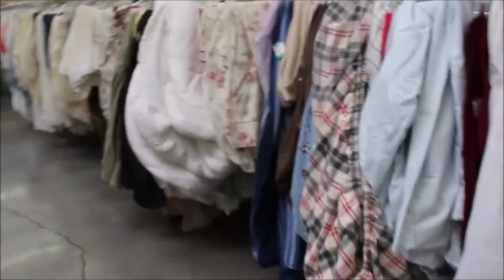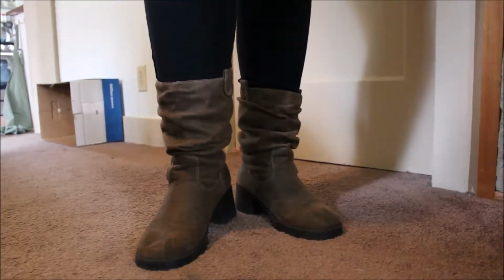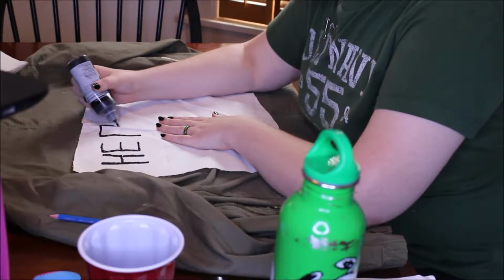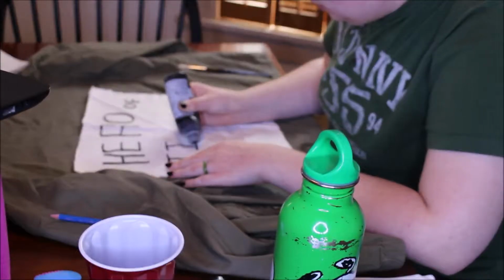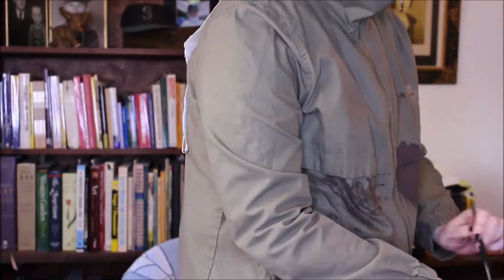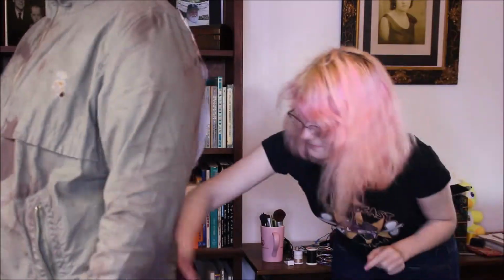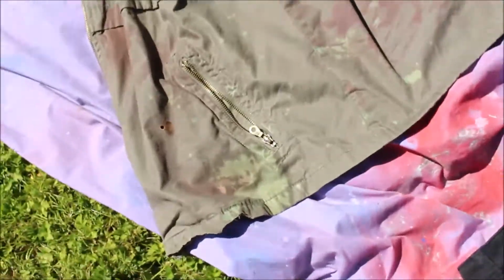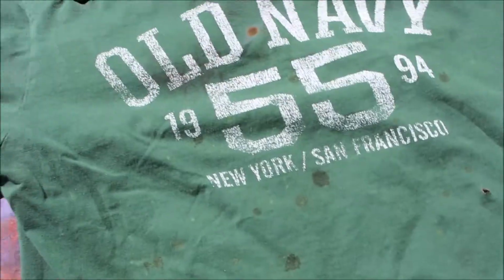Cosplay on a Budget with Bo Tamisen-Bennett: Punk Link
Want to get into cosplay but don't have the dough for a major costume? Bo and Bellingham Anime Convention have you covered. Watch as Bo tranforms into Punk Link with a trip to the thrift store and a few inexpensive supplies.